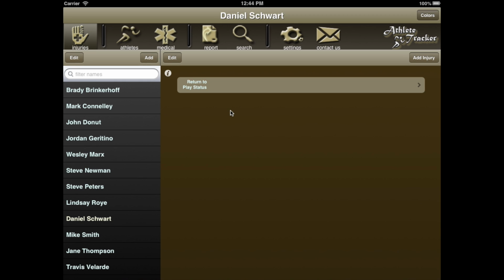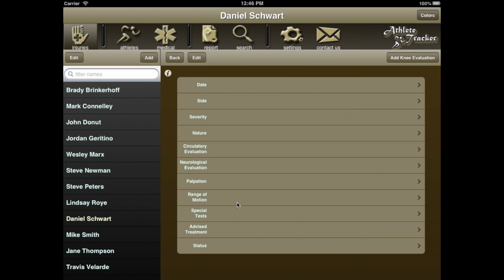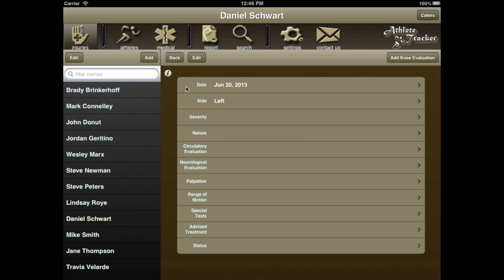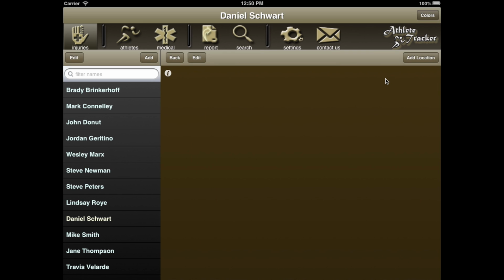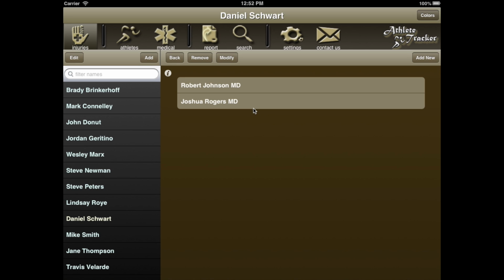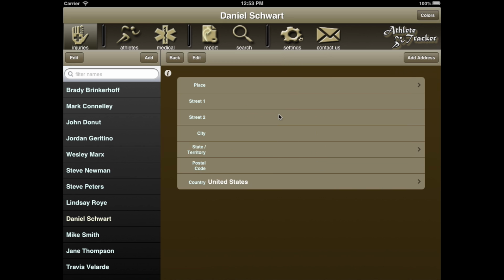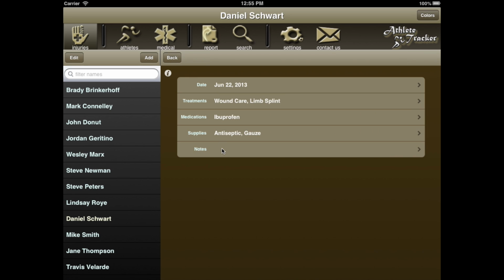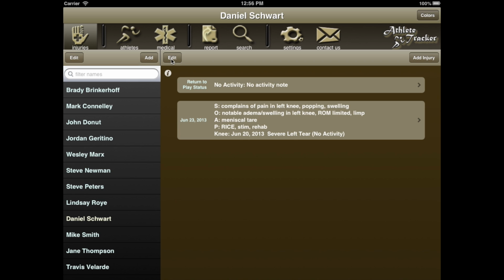Logging an Injury in AIT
Instructional video for the Athlete Injury Tracker. This tutorial goes over logging a injury in AIT.